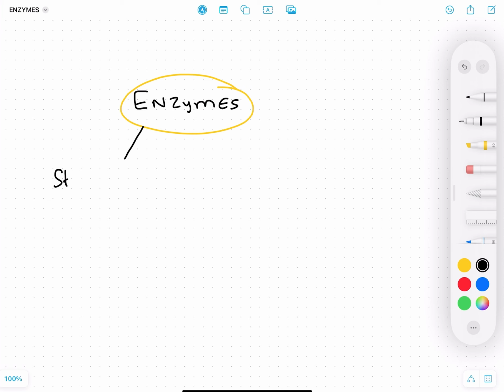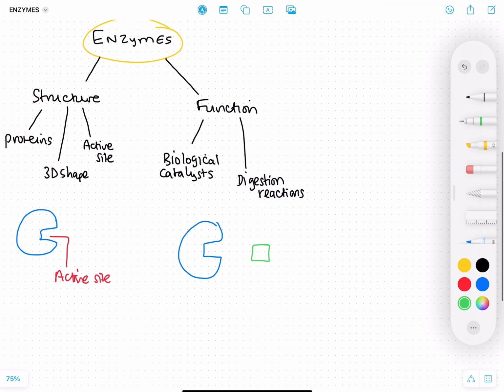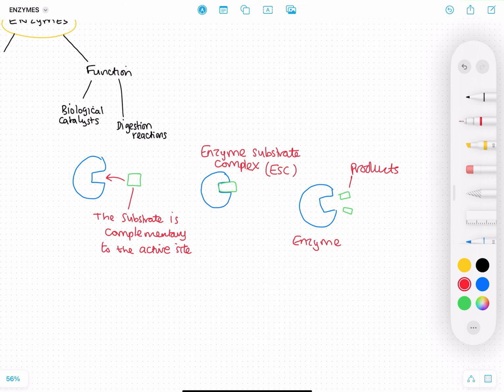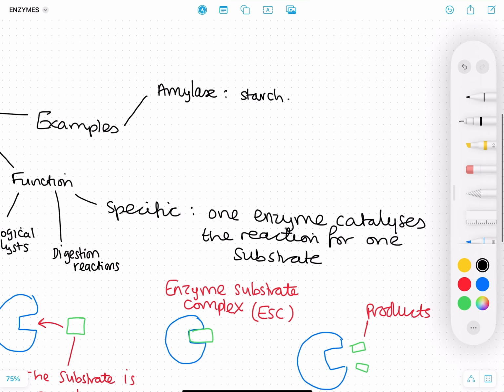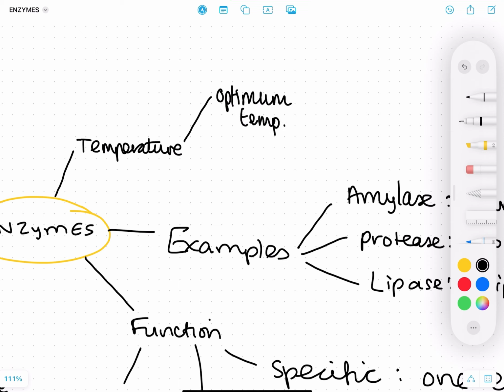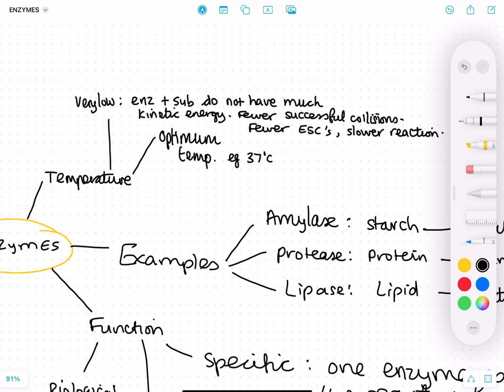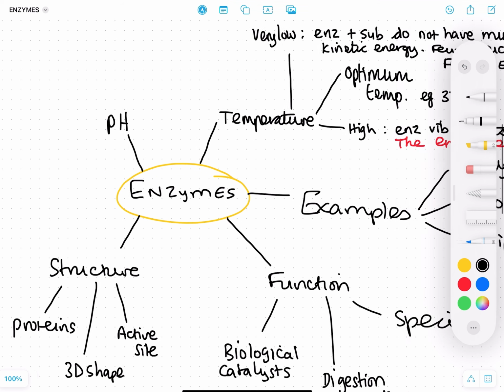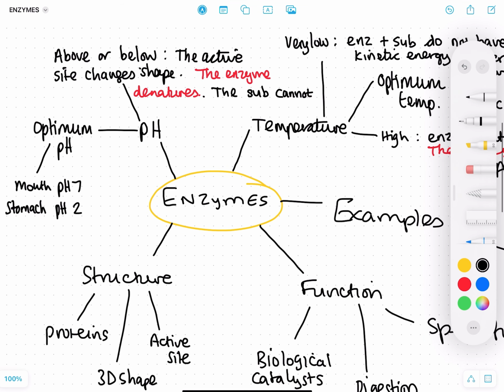GCSE Biology; Year 9, 10 and 11 - ENZYMES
This video explains the structure and function of enzymes. I also give examples required for GCSE Biology.